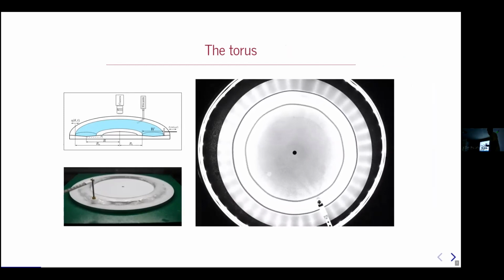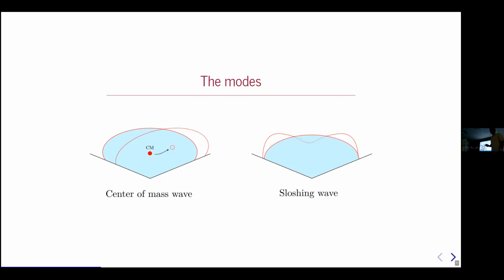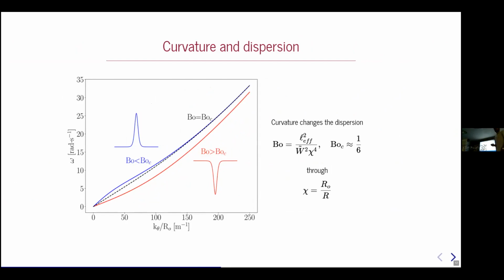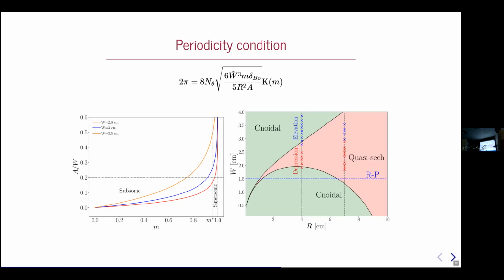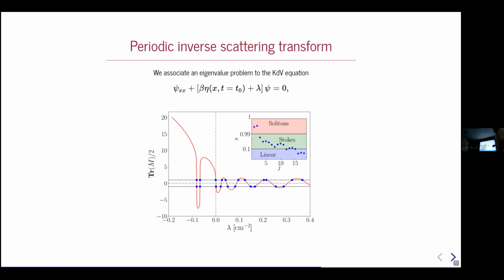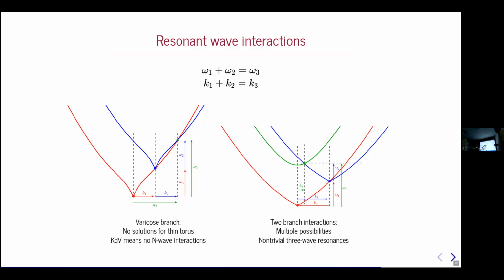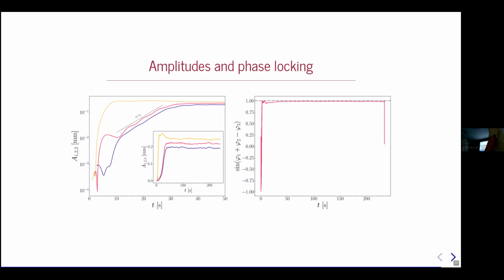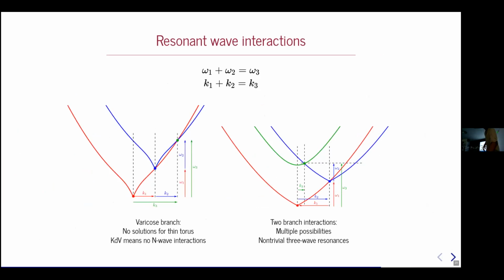Nonlinear waves along a torus of fluid - F. Novkoski